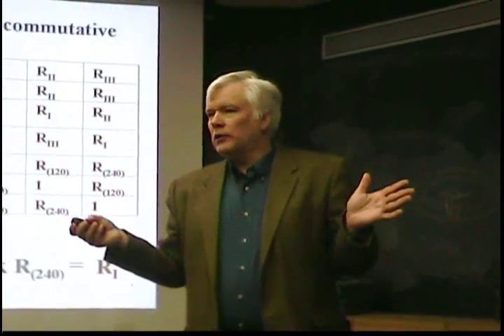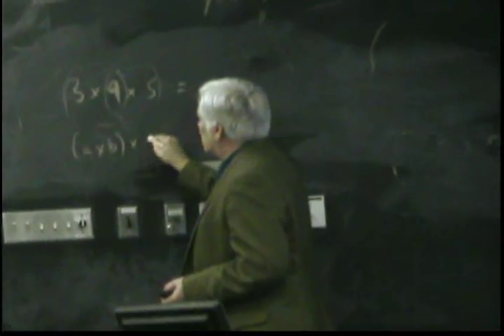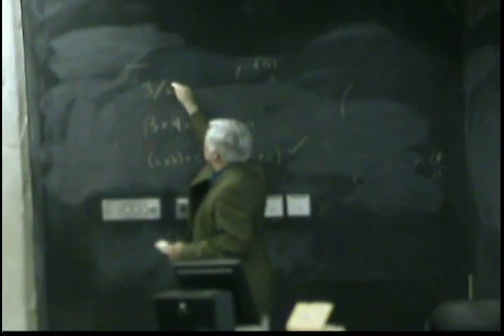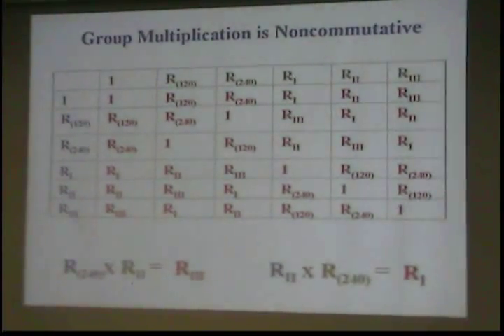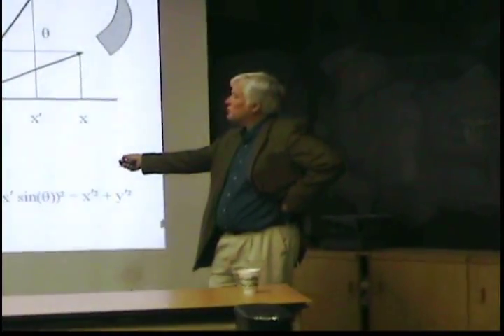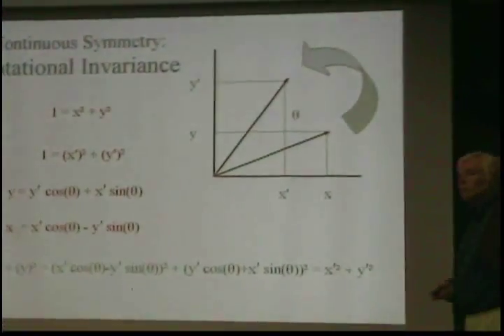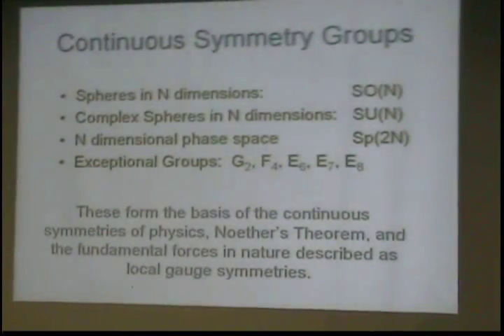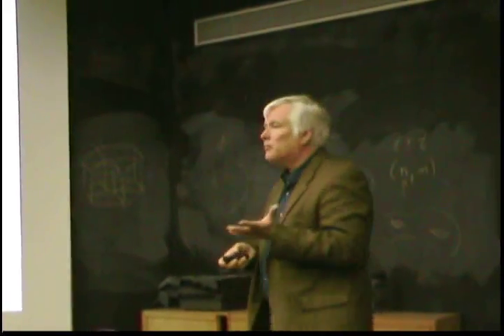Symmetry Groups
Fermilab physicist, Dr. Christopher Hill discusses Symmetry in physics at Fermilab's Saturday Morning Physics Lecture Series.